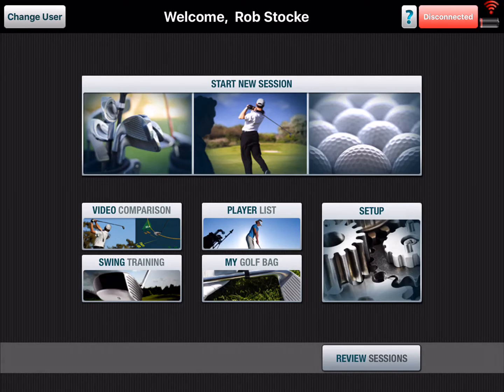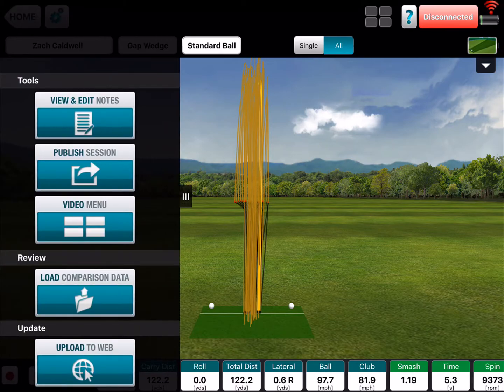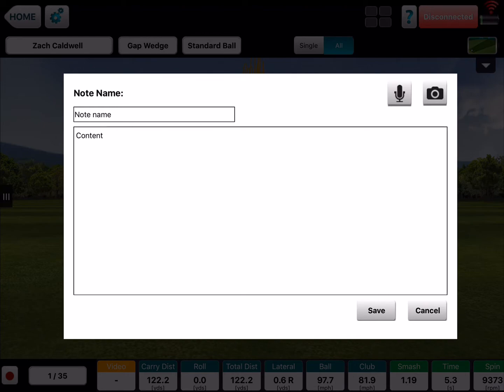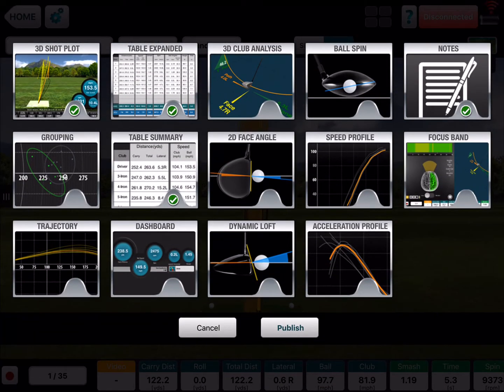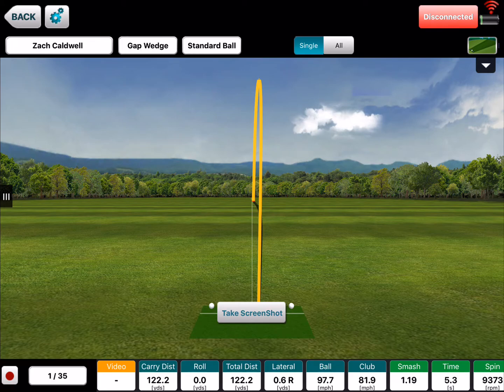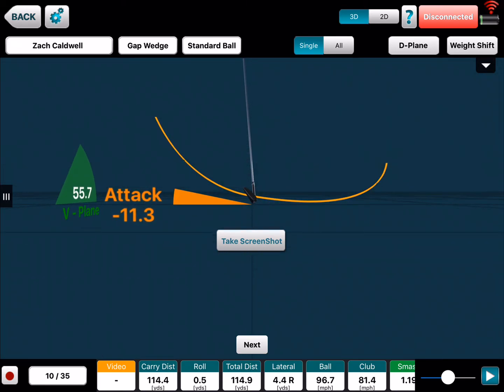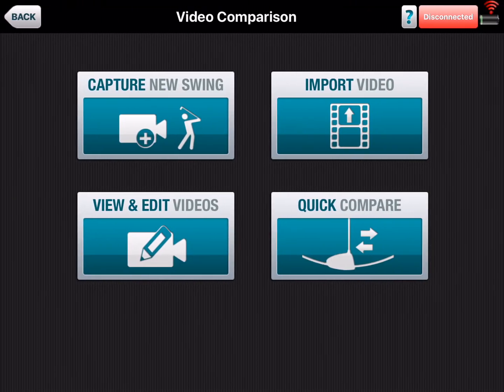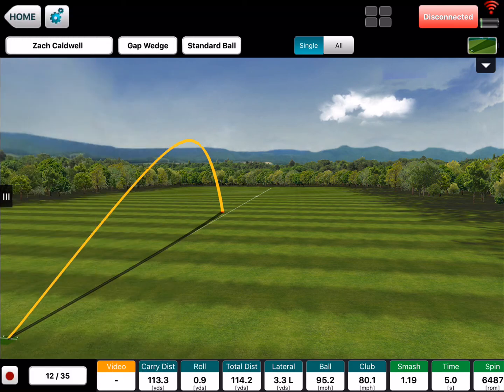Using the Flightscope Publish Function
This tutorial focuses on how you can add value to your students with the Publish function on the Flightscope VX app